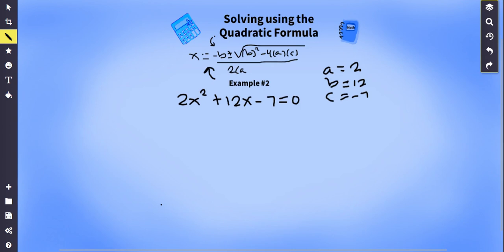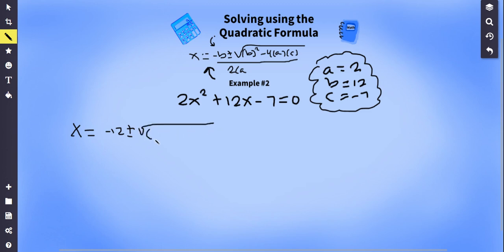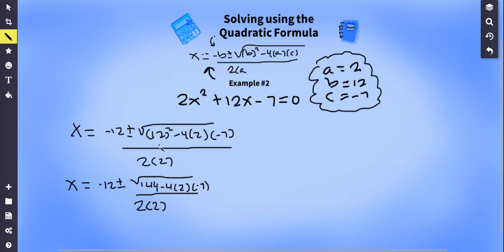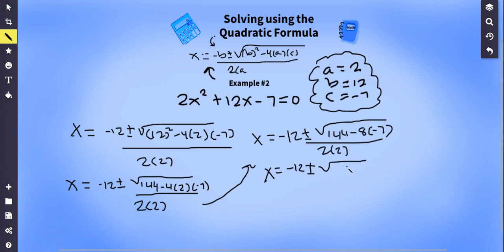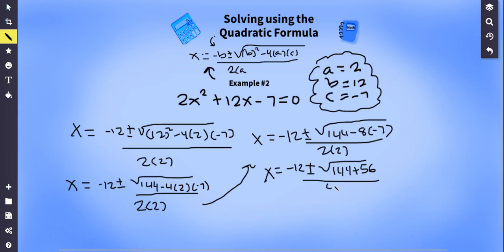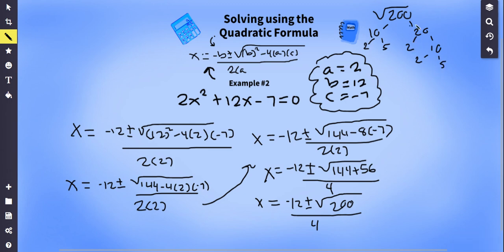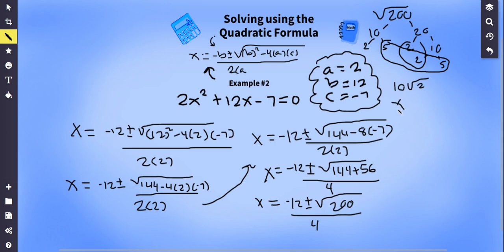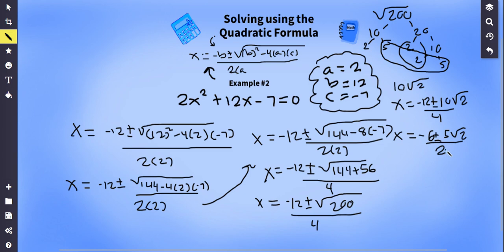Solving Quadratic Equations using the Quadratic formula, Pt. 2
Hello! In this video, I will show you another example, of how to solve Quadratic Equations, using the Quadratic Formula!